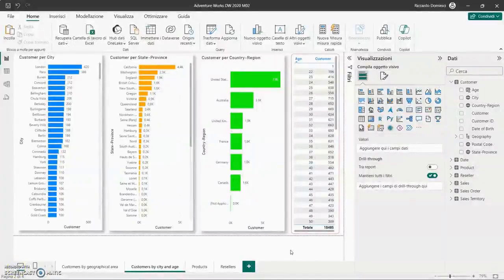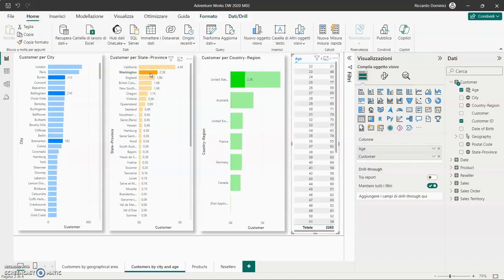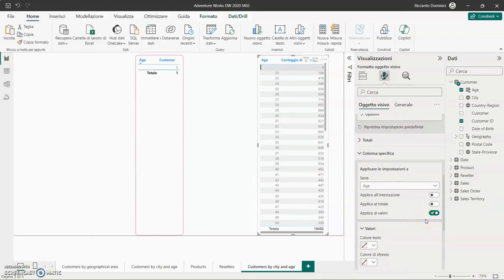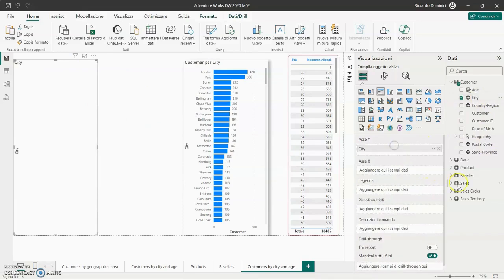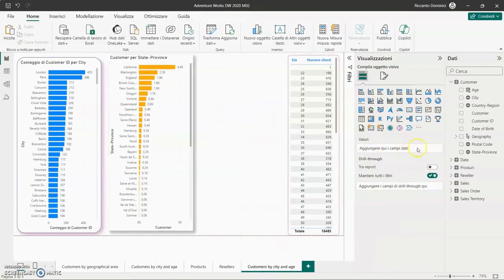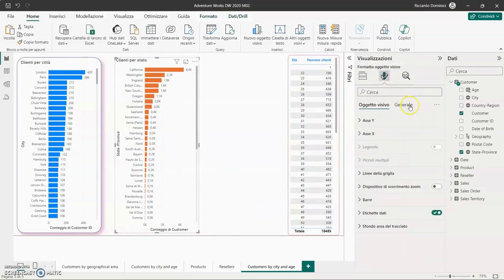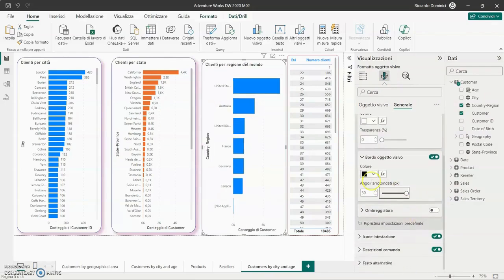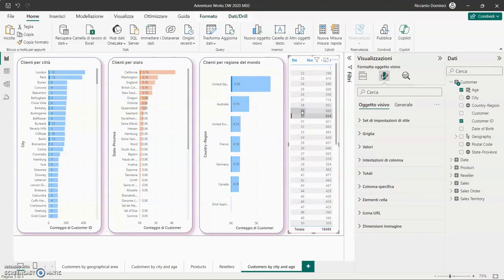Report Customers by Age Power BI